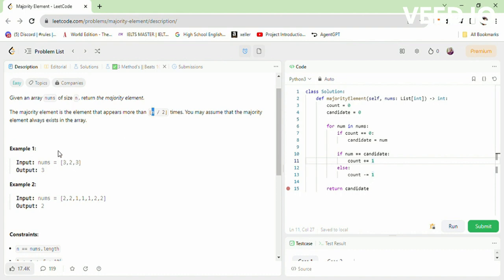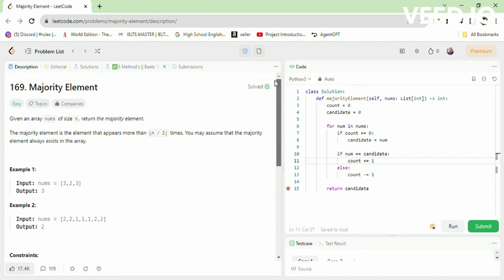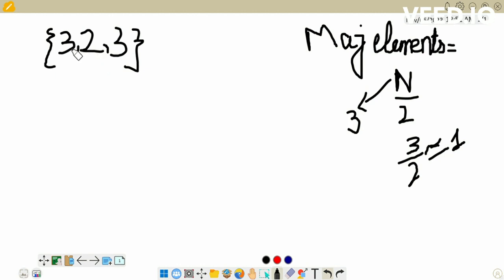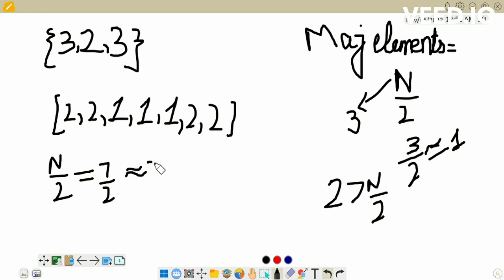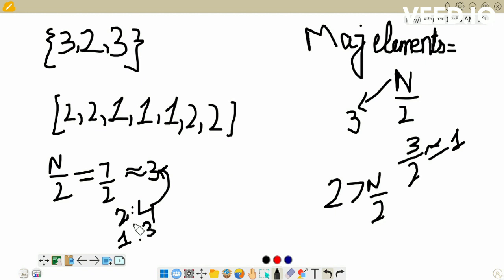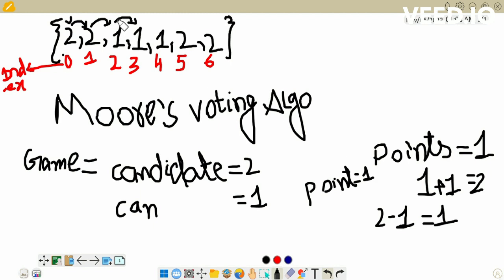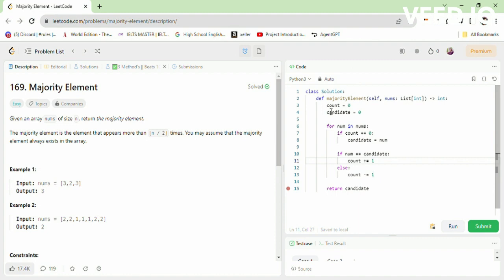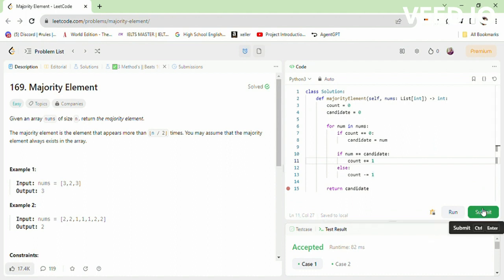Leetcode Problem||Majority Element